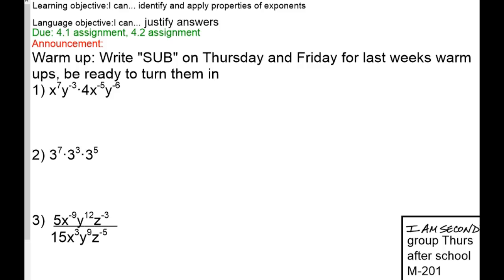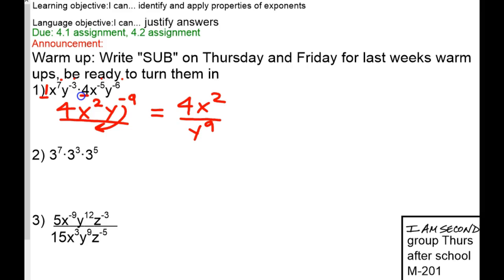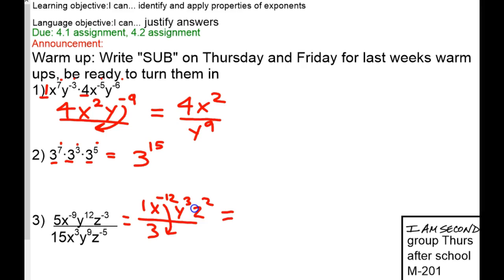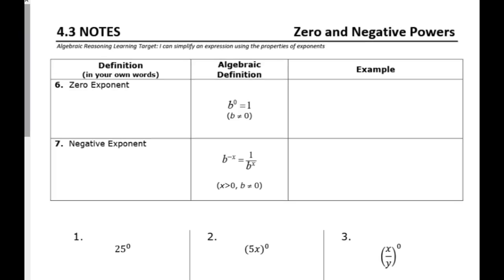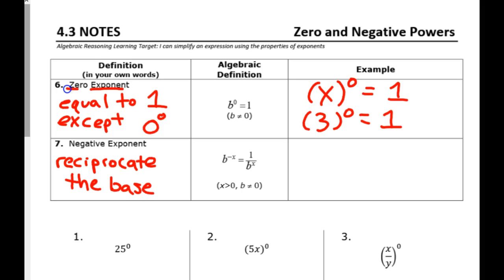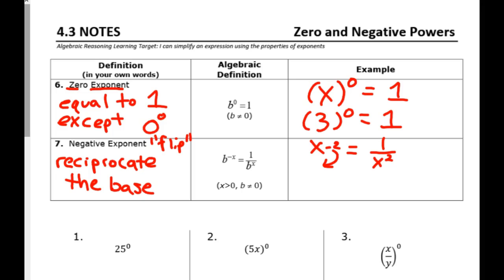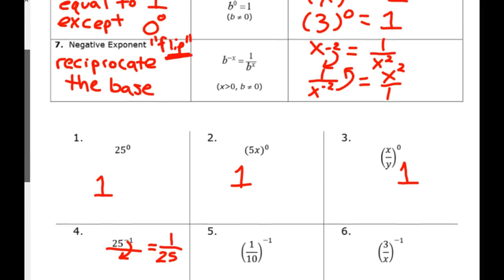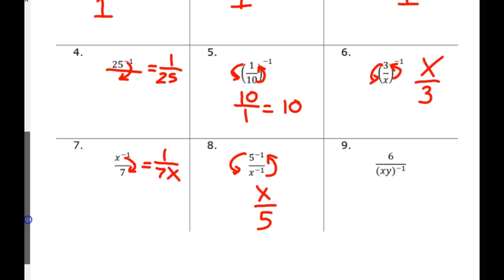1/13/20 AR Warm Up, 4.3 Notes